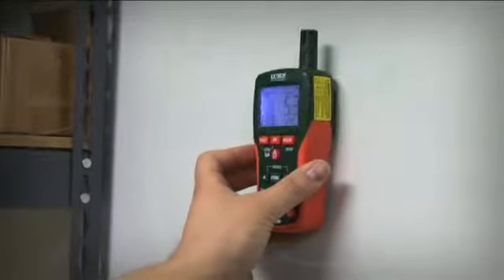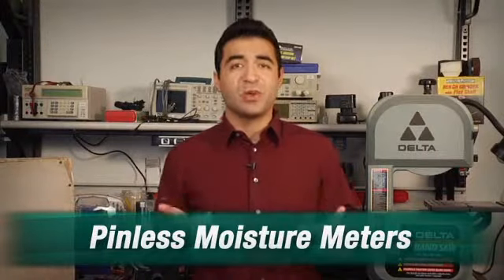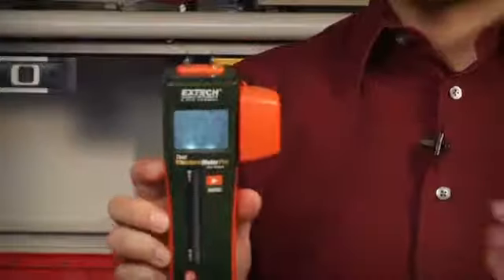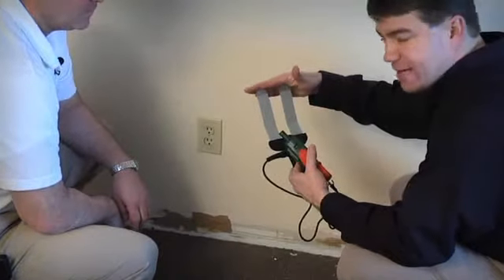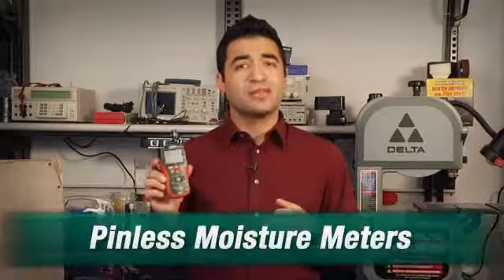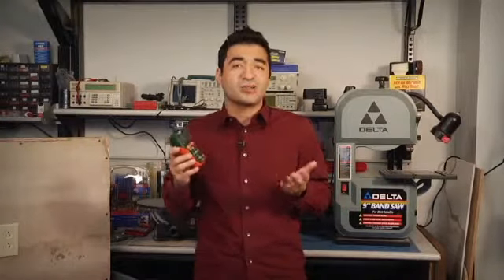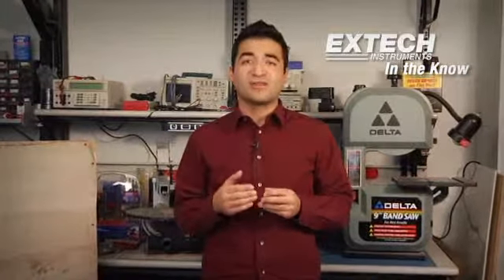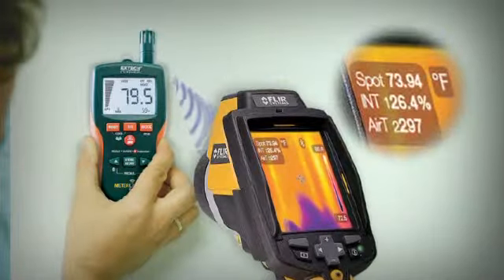Extech Moisture Meters | Instrumart